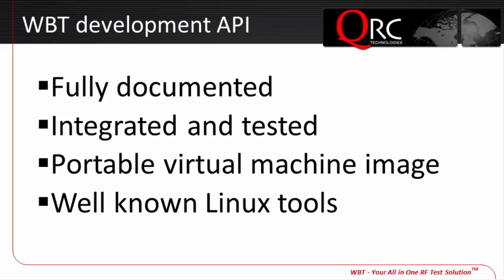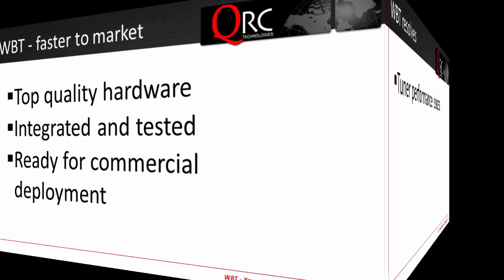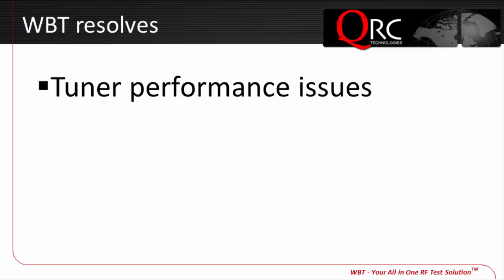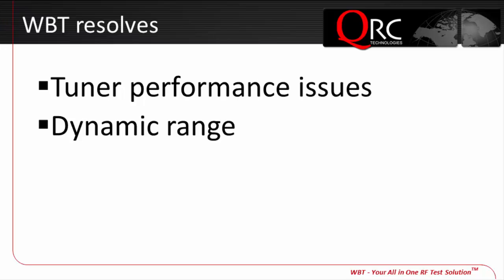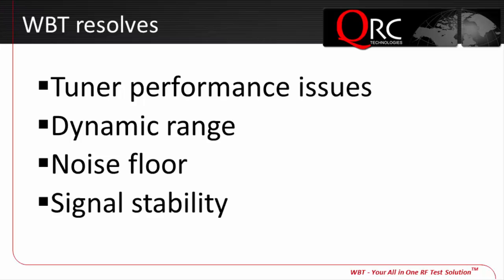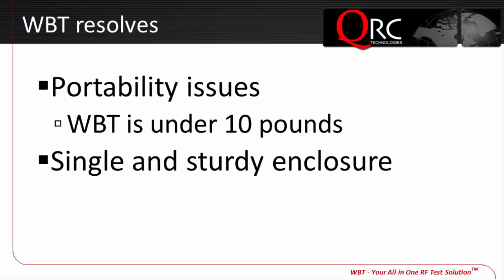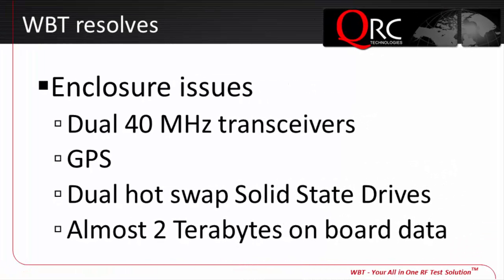What Are The SDR Integration Risks?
SDR manufacturers are not going to advertise what the tuner WON’T do, they leave the problems and potential project killers for your discovery! This briefing covers the kinds of risks developers undertake when they use an SDR plus computer approach to new RF software products.